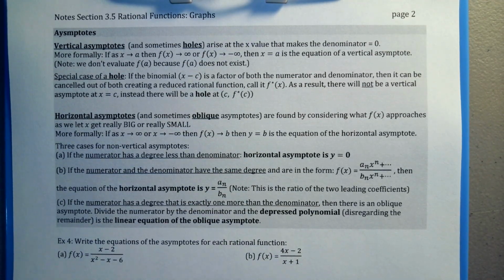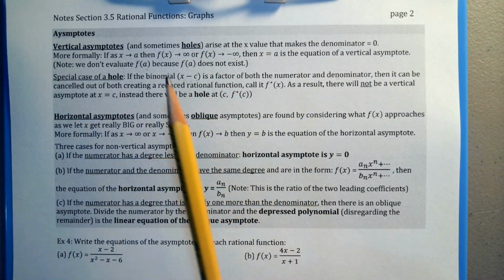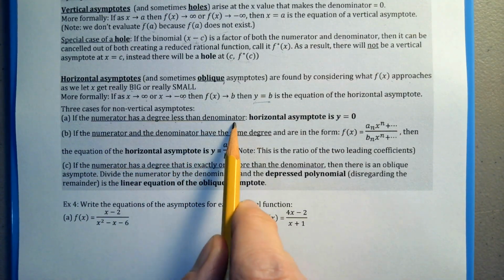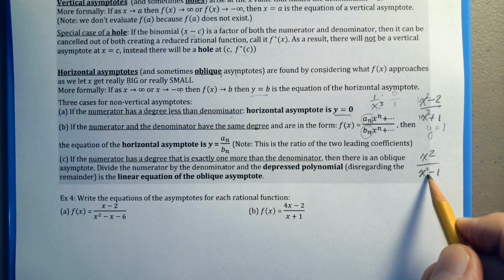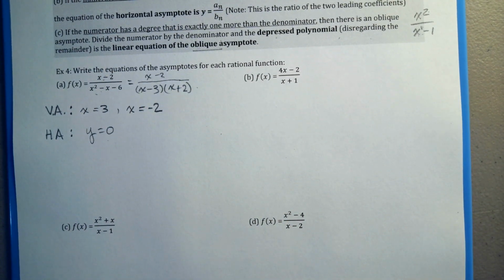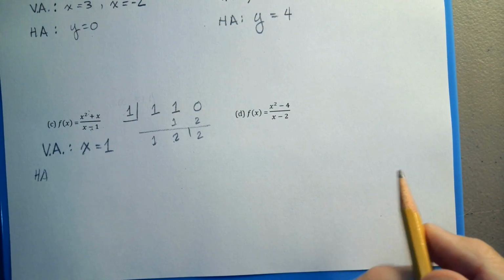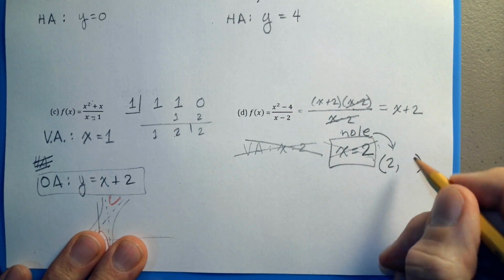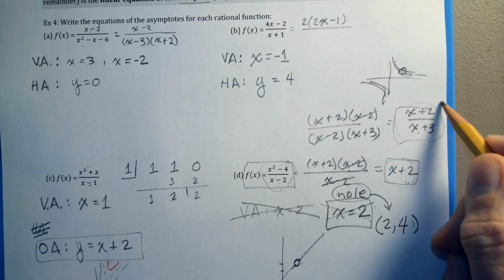Notes 3.5 page 2 Rational Functions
Vertical Asymptotes, Horizontal Asymptotes, Oblique Asymptotes, Holes